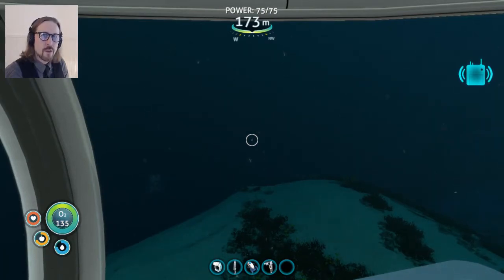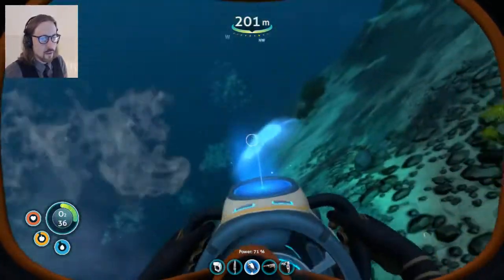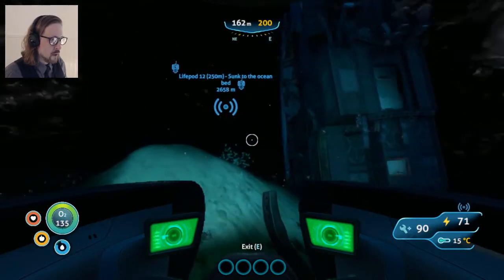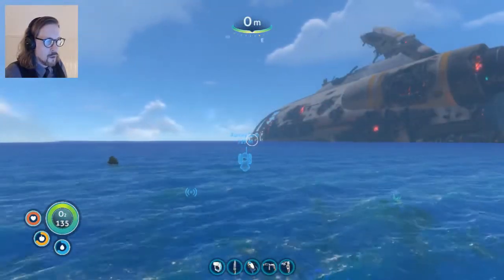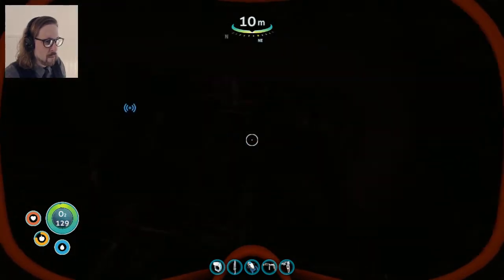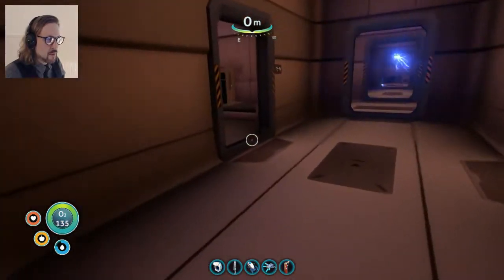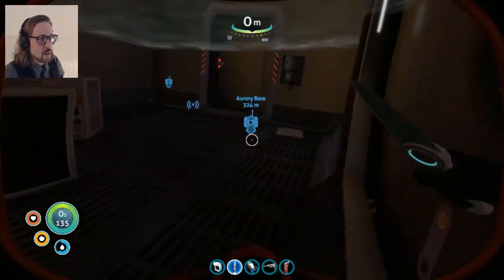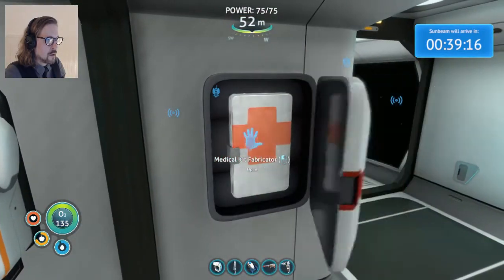Subnautica (#11) Hi Sunbeam! Bye Sunbeam!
Another trip over to the Aurora, specifically the lab, prawn bay and living quarters, to loot some more goodies! Also Captain Fantastic decided to stop by in the Sunbeam and put a silver lining on my cloud - no getting rescued this week after all! (:

Besides that I also managed to fix the radiation leak in the Aurora (again - f**k bleeders!) with my trusty little repair tool, effectively rendering my radiation suit obsolete. Oh and the Sunbeam landing site location took me right back to the alien island where I, in an event not entirely unrelated to the video title, finally got to witness the firepower of the armed and fully operational quarantine enforcement platform.